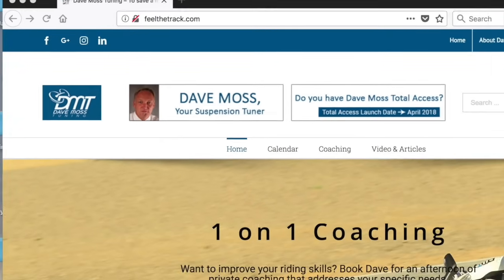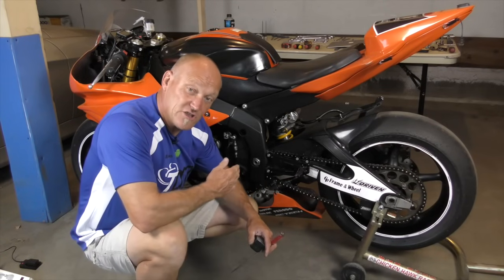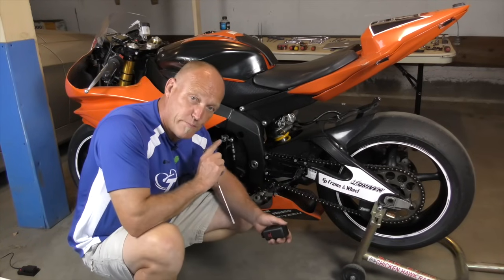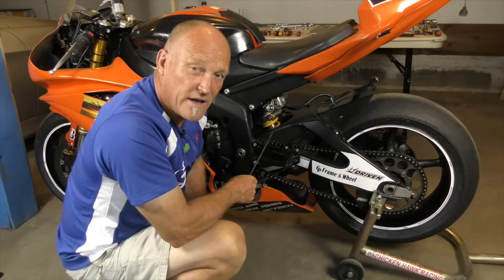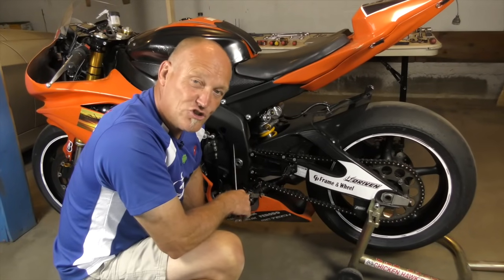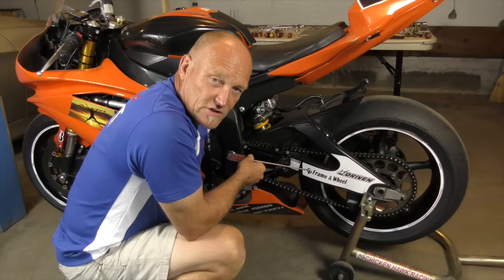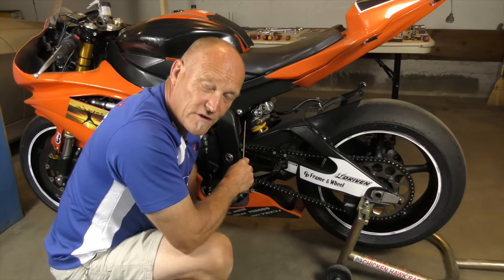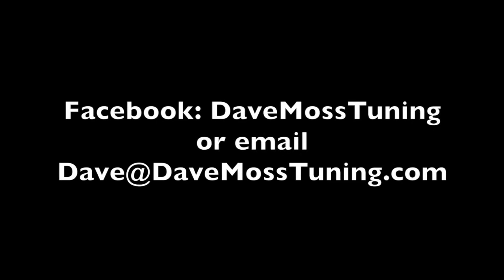Motorcycle Shock Length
Altering motorcycle shock length is often called "rear ride height adjustment."  Most stock shocks are not adjustable for shock length.  Some are.  Why?  And why should you care?